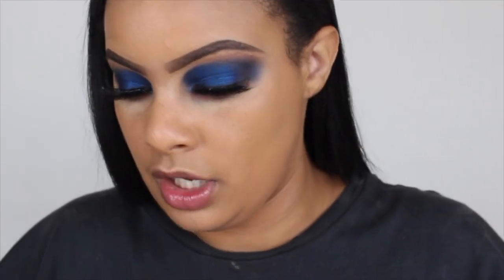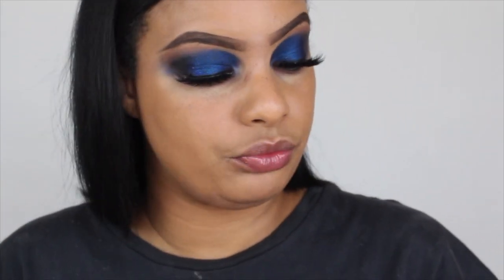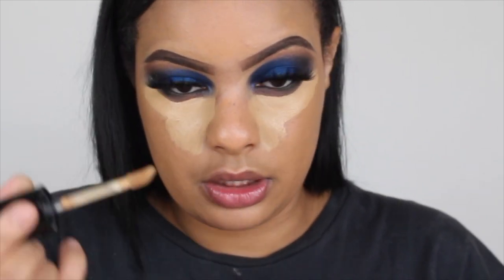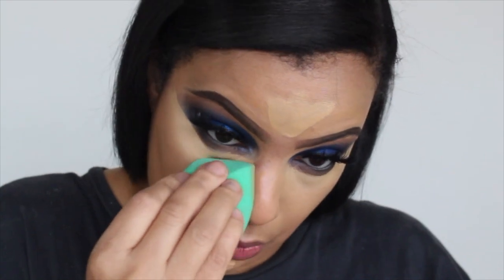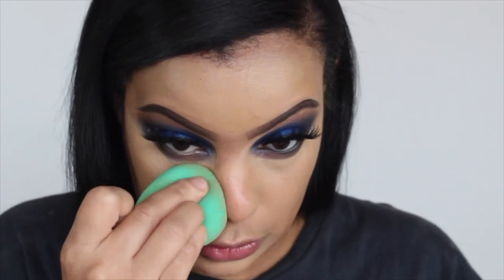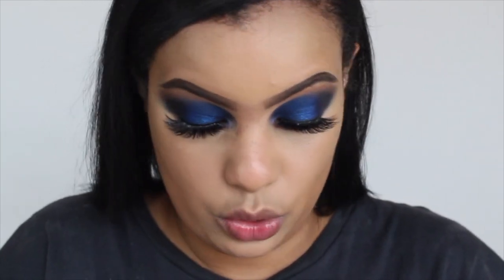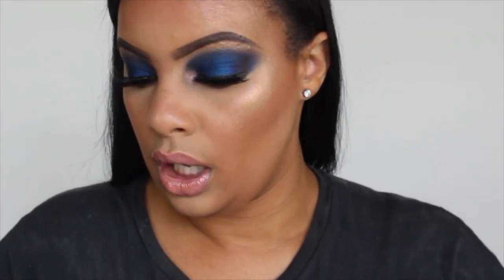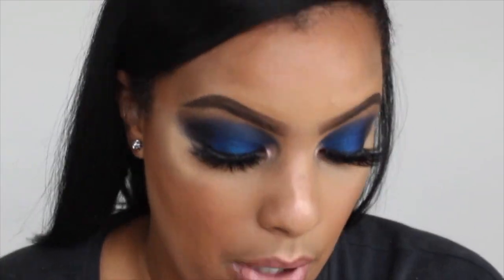TOO FACED BORN THIS WAY CONCEALER REVIEW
HEY GUYS! WELCOME BACK TO M CHANNEL! TODAY WE ARE DOING A REVIEW ON THE NEW CONCEALER BY TOO FACED. CHECK IT OUT TO SEE MY THOUGHTS!!

TOO FACED SUPER COVERAGE CONCEALER: WARM BEIGE

USE  runwayaddictz15